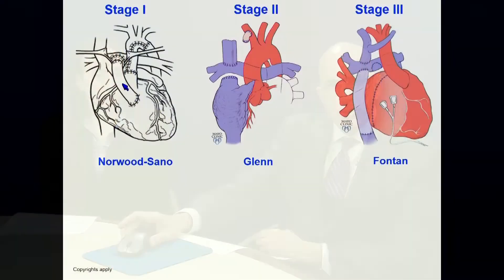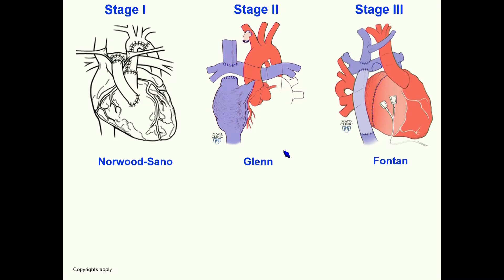Valve Surgery in Single Ventricle/Fontan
In this video, Joseph A. Dearani, M.D., pediatric cardiac surgeon, Elizabeth H. Stephens, M.D., Ph.D., pediatric cardiac surgeon, and Jonathan N. Johnson, M.D., pediatric cardiologist, discuss valve disease in single ventricle patients and the three stages of palliation.